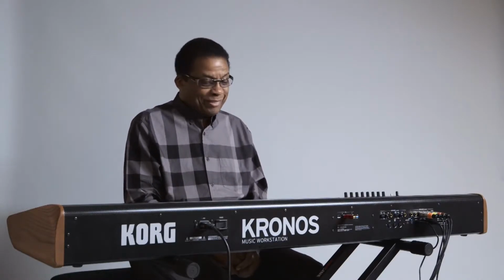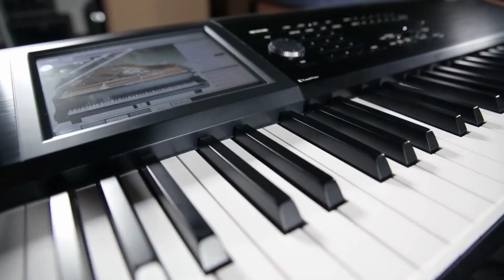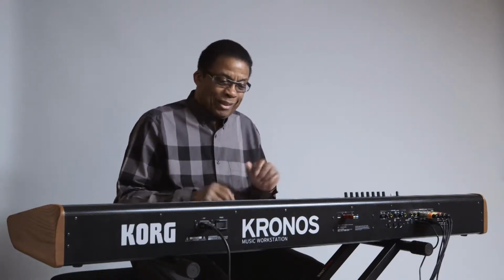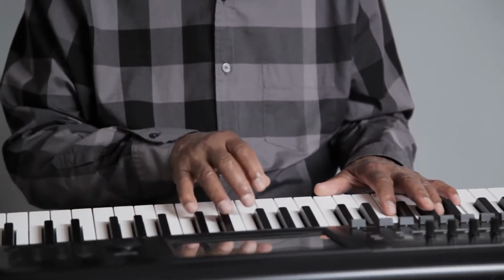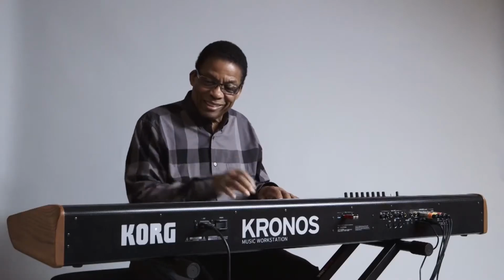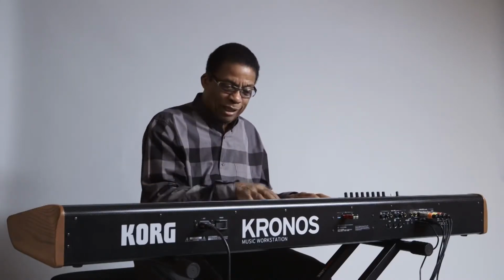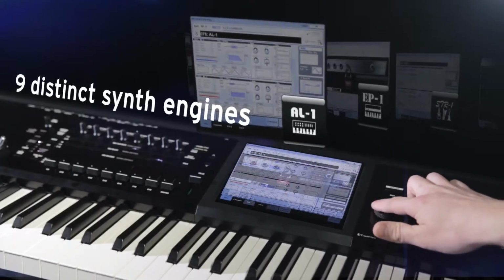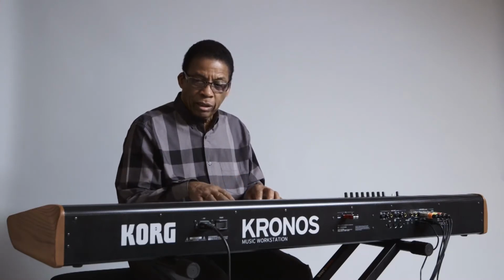With The Korg Kronos (November, 2016)